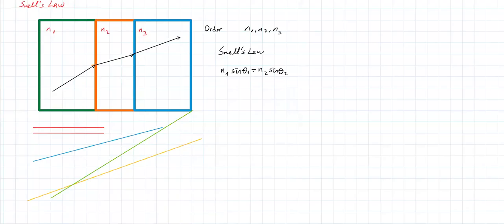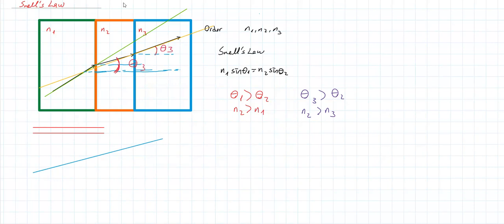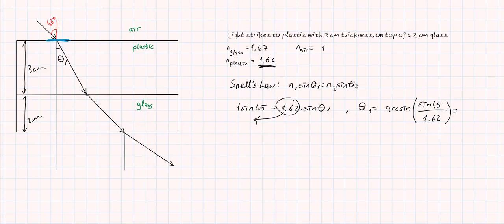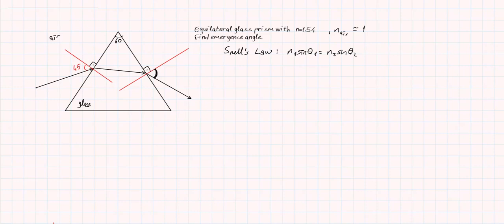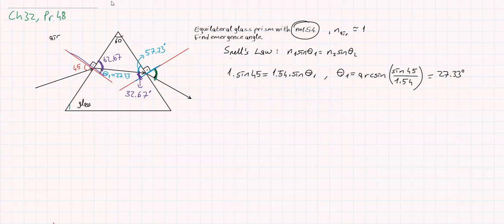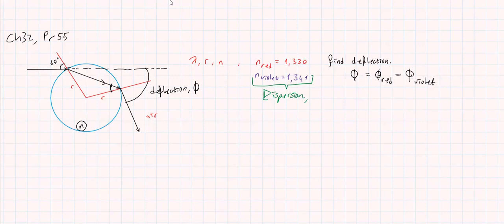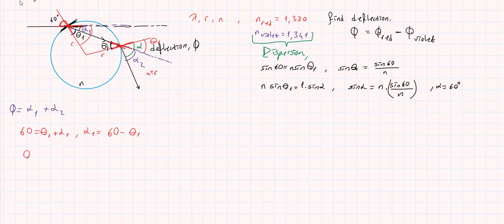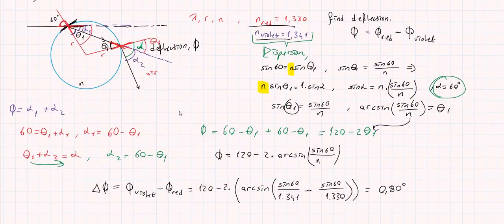Phys221 - Recitation 1 (part 1) (04.04.2022)